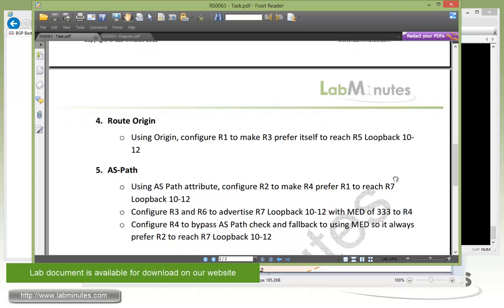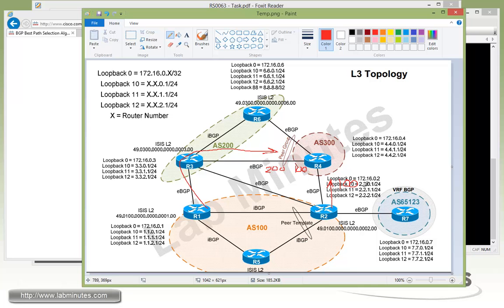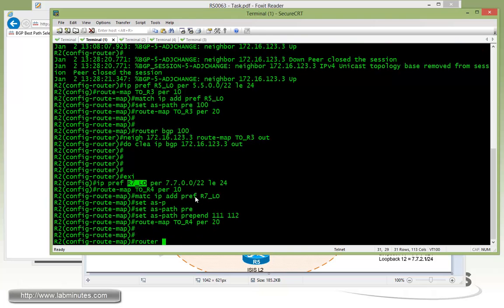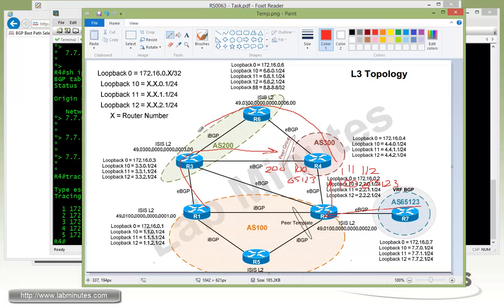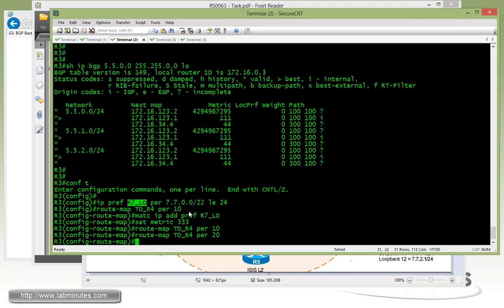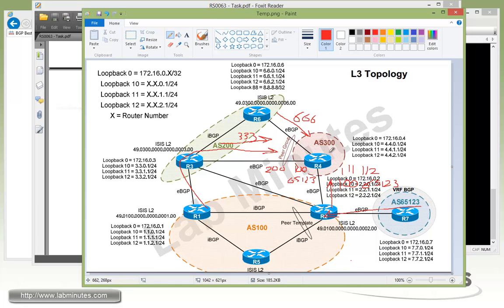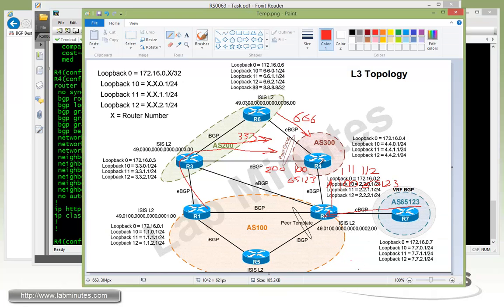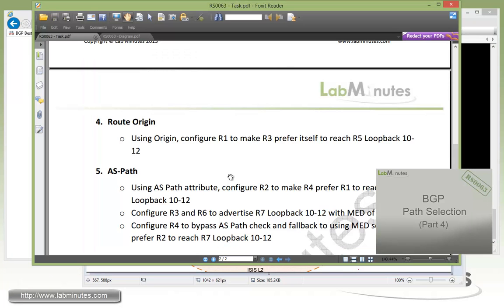LabMinutes# RS0063 - Cisco BGP Path Selection (Part 3)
The video will help you understand BGP best path selection process on Cisco router. We will work our way up from the least preferred attributes to the most through different routing scenarios. We will also dig deep into some of the more specialized less-used and even hidden commands to make sure that you are thoroughly covered on the topic for both real-life and certification.

Part 3 of this video goes over the influence of AS path  on path selection